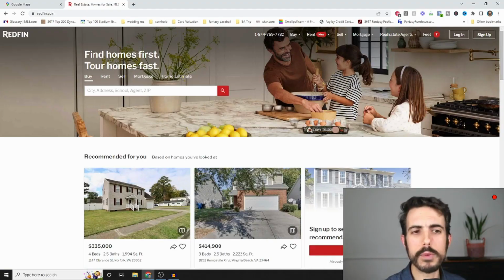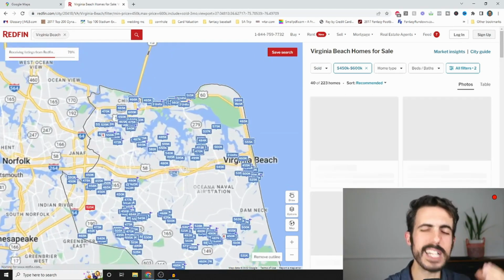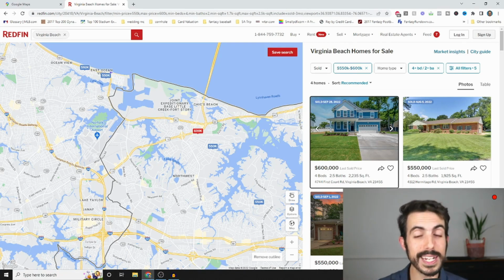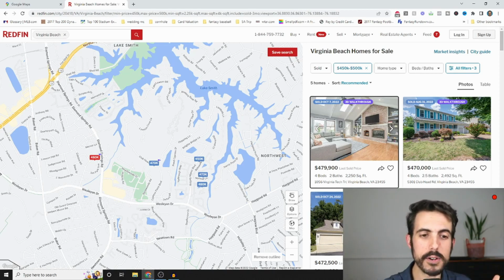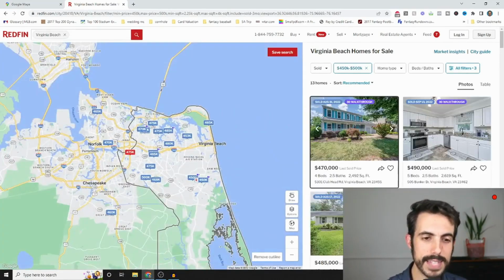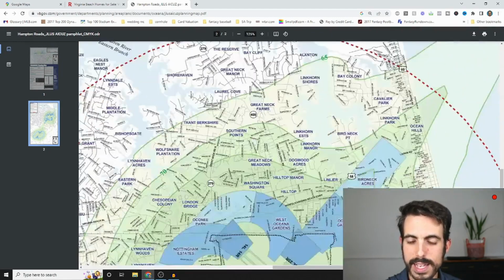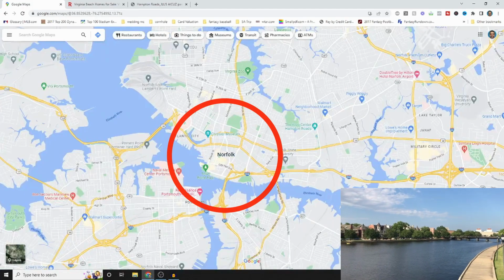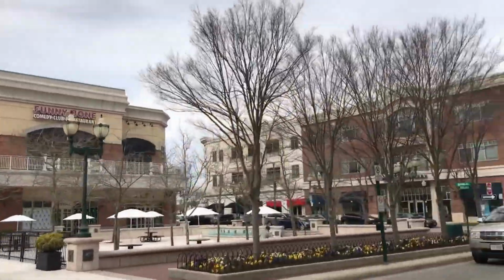How To Locate Neighborhoods You Want MOST In The Virginia Beach Area [CREATING A DRIVING TOUR]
Are you planning to move to the Virginia Beach area and not sure how to do research on the cities before you make a decision? Are you planning to live in Virginia Beach but might be buying sight-unseen, though you have a chance to take a quick visit to see what areas you like the best? In this video I'll give you the things I recommend you do when making a trip to research areas to move to and how to determine what neighborhoods in different parts of the Virginia Beach area may work the best to live for your family! I'll also give some additional suggestions to see and check out when you see the area so you can understand more about what it's like to live in Virginia Beach before moving to the area.